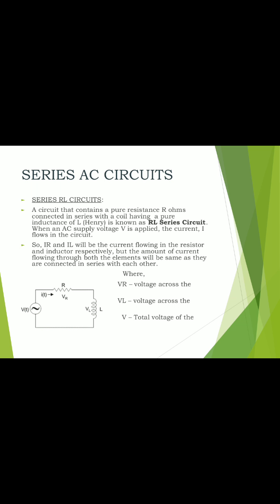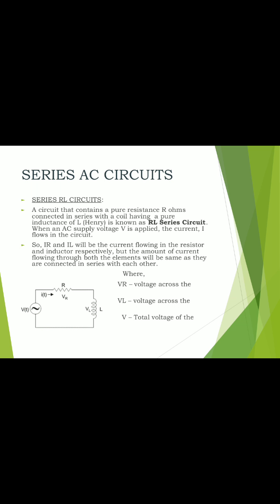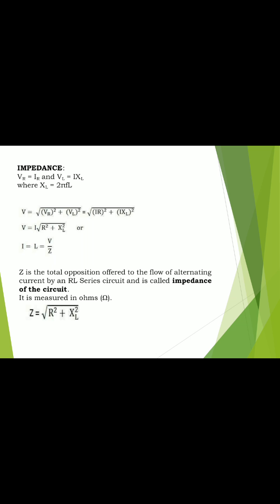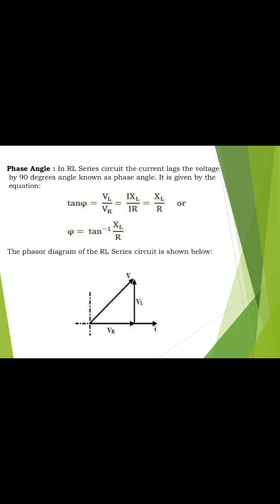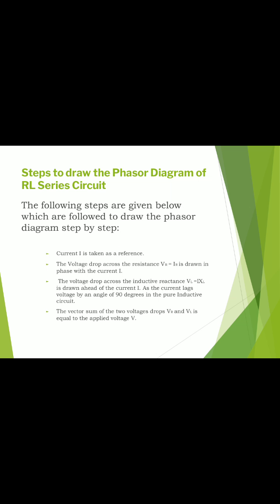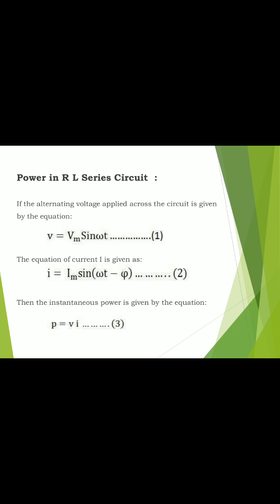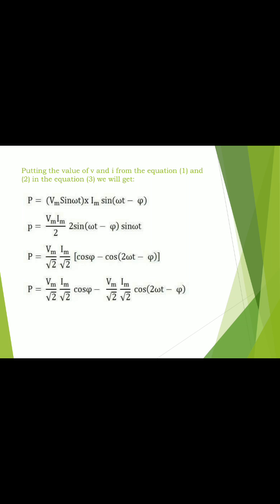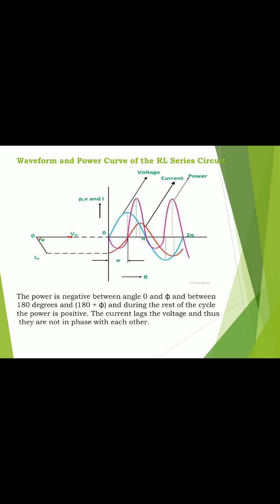ECN CHPT 1 LECT 1